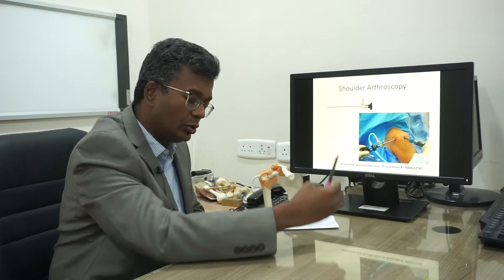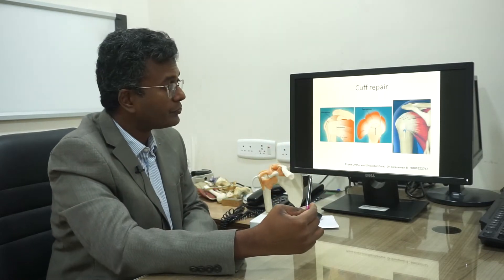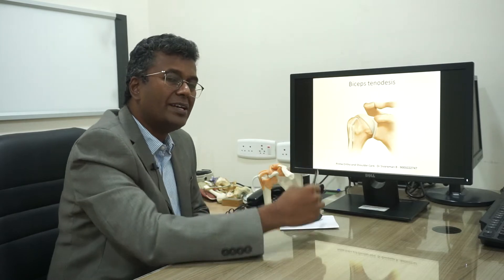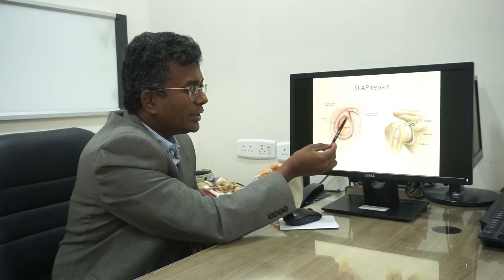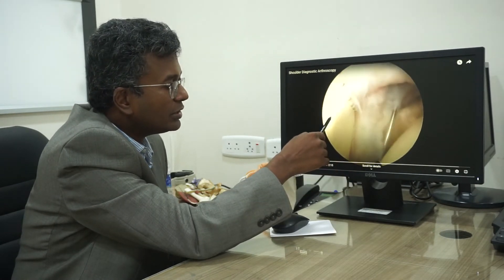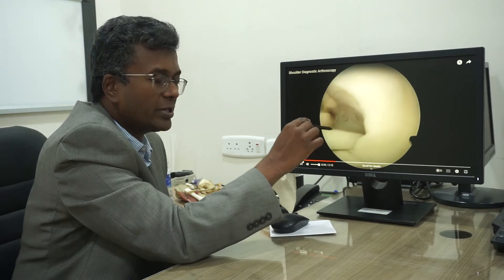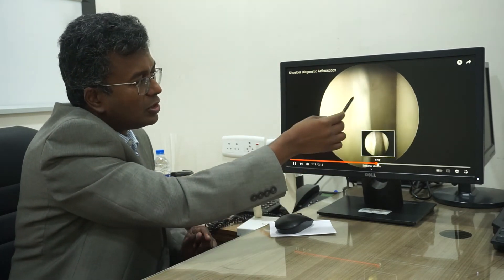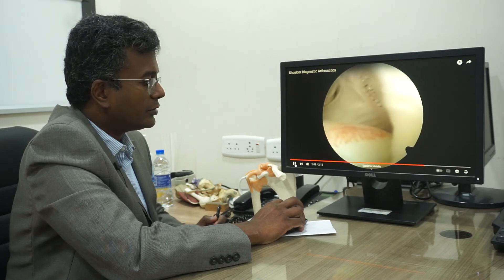Shoulder Arthroscopy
The top of the shoulder is the acromion, which is a component of the scapula. The rotator cuffs, which are the shoulder tendons, become irritated when it is overly curled, and this friction can even cause a rupture. The tendon is repaired and the excessive rubbing is fixed during a shoulder arthroscopy, which is performed through tiny incisions and uses a camera to view the joint. The other muscles are spared, allowing the shoulder to regain its mobility and strength. The pain disappears; recovery is easier.